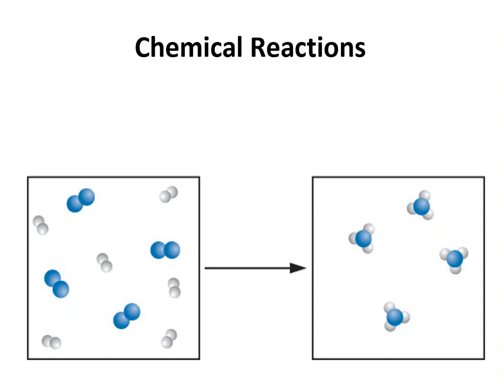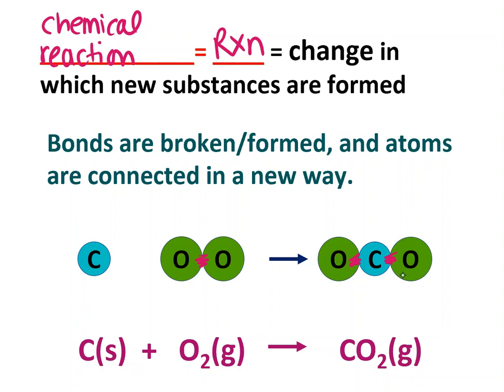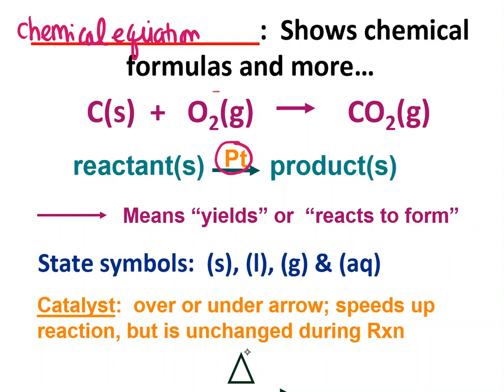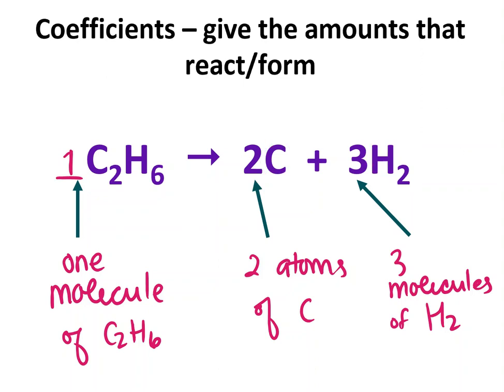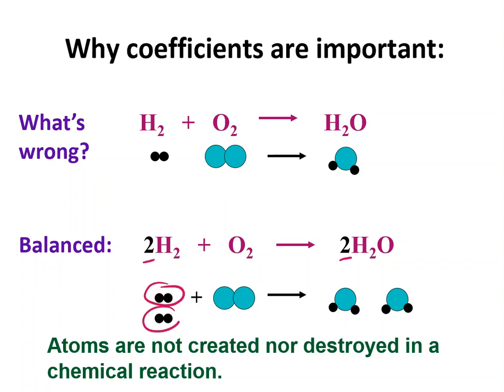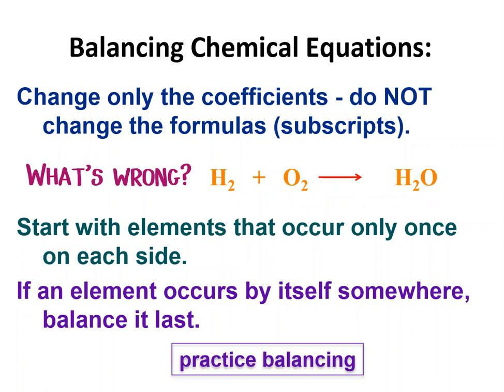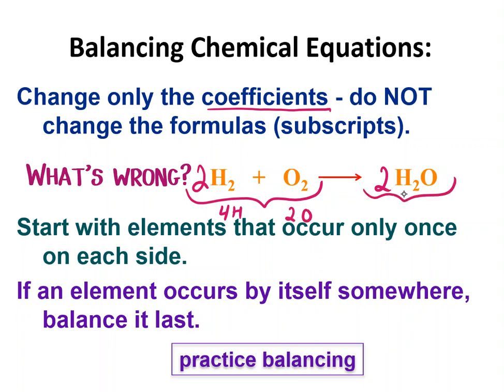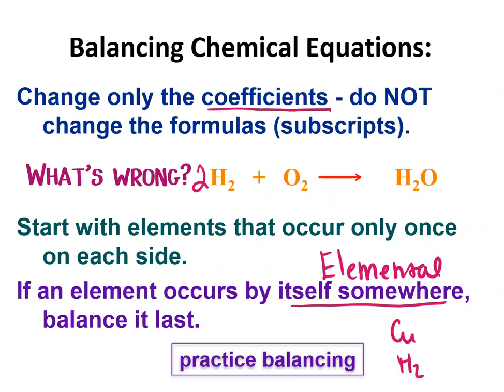reactions lecture ppt 1